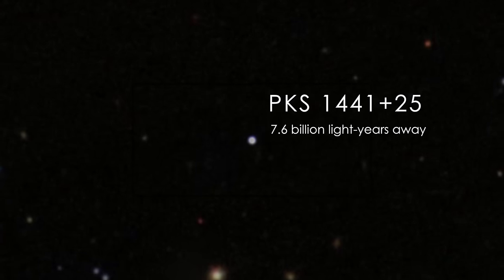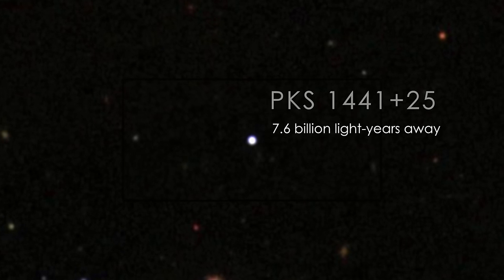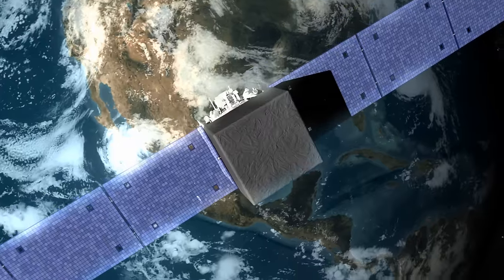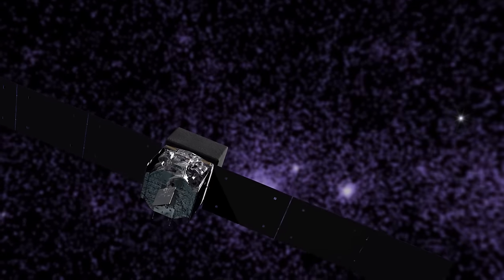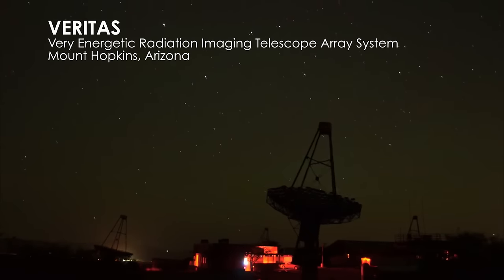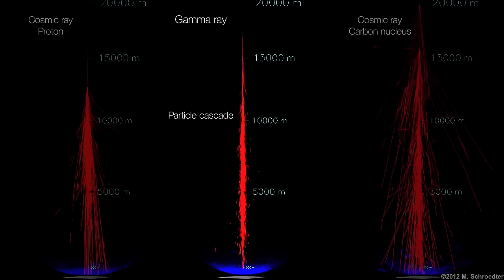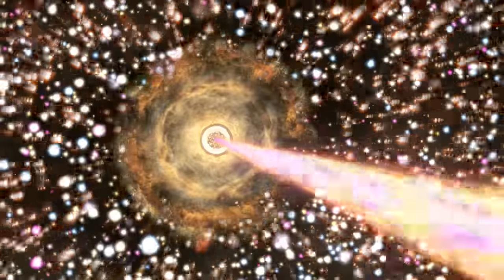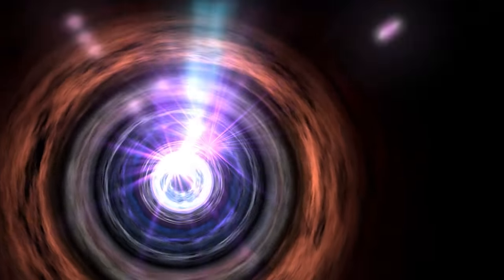NASA | Blazar Bonanza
A long time ago in a galaxy half the universe away, a flood of high-energy gamma rays began its journey to Earth. When they arrived in April, NASA's Fermi Gamma-ray Space Telescope caught the outburst, which helped two ground-based gamma-ray observatories detect some of the highest-energy light ever seen from a galaxy so distant.

Astronomers had assumed that light at different energies came from regions at different distances from the black hole. Gamma rays, the highest-energy form of light, were thought to be produced closest in.  But observations across the spectrum suggest that light at all wavelengths came from a single region located far away roughly five light-years from the black hole, which is greater than the distance between our sun and the nearest star.

The gamma rays came from a galaxy known as PKS 1441+25, a type of active galaxy called a blazar. Located toward the constellation Boötes, the galaxy is so far away its light takes 7.6 billion years to reach us. At its heart lies a monster black hole with a mass estimated at 70 million times the sun's and a surrounding disk of hot gas and dust. If placed at the center of our solar system, the black hole's event horizon -- the point beyond which nothing can escape -- would extend almost to the orbit of Mars.

As material in the disk falls toward the black hole, some of it forms dual particle jets that blast out of the disk in opposite directions at nearly the speed of light. Blazars are so bright in gamma rays because one jet points almost directly toward us, giving astronomers a view straight into the black hole's dynamic and poorly understood realm.

In April, PKS 1441+25 underwent a major eruption. Luigi Pacciani at the Italian National Institute for Astrophysics in Rome was leading a project to catch blazar flares in their earliest stages in collaboration with the Major Atmospheric Gamma-ray Imaging Cerenkov experiment (MAGIC), located on La Palma in the Canary Islands. Using public Fermi data, Pacciani discovered the outburst and immediately alerted the astronomical community. Fermi's Large Area Telescope revealed gamma rays up to 33 billion electron volts (GeV), reaching into the highest-energy part of the instrument's detection range. For comparison, visible light has energies between about 2 and 3 electron volts.

Following up on the Fermi alert, the MAGIC team turned to the blazar and detected gamma rays with energies ranging from 40 to 250 GeV. Because this galaxy is so far away, we didn't have a strong expectation of detecting gamma rays with energies this high. That’s because distance matters for very high-energy gamma rays -- they convert into particles when they collide with lower-energy light.

The visible and ultraviolet light from stars shining throughout the history of the universe forms a remnant glow called the extragalactic background light (EBL). For gamma rays, this is a cosmic gauntlet they must pass through to be detected at Earth. When a gamma ray encounters starlight, it transforms into an electron and a positron and is lost to astronomers. The farther away the blazar is, the less likely its highest-energy gamma rays will survive to be detected.

Following the MAGIC discovery, VERITAS also detected gamma rays with energies approaching 200 GeV. PKS 1441+25 is one of only two such distant sources for which gamma rays with energies above 100 GeV have been observed. Its dramatic flare provides a powerful glimpse into the intensity of the EBL from near-infrared to near-ultraviolet wavelengths and suggests that galaxy surveys have identified most of the sources responsible for it.